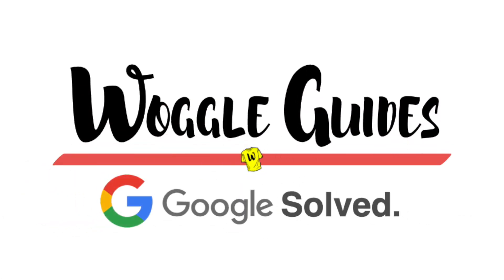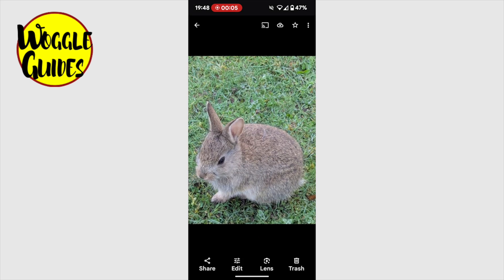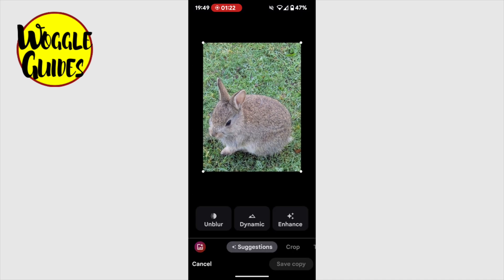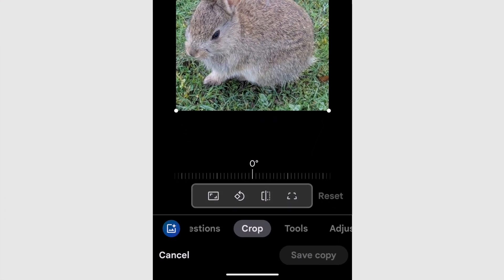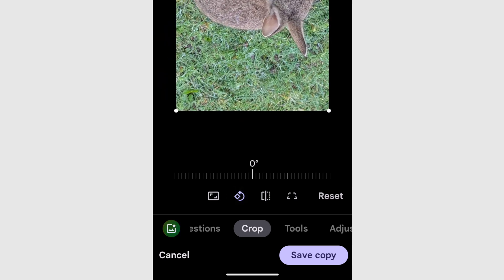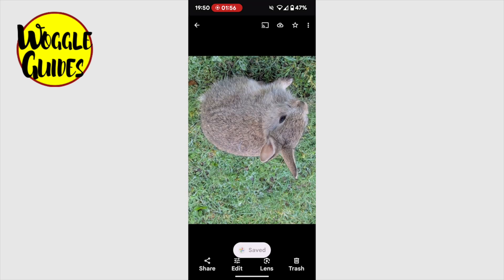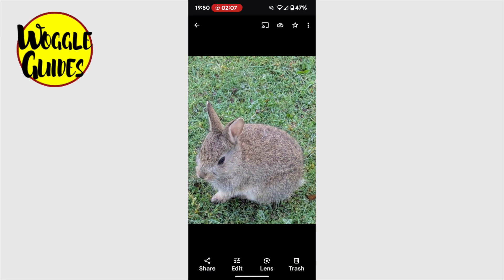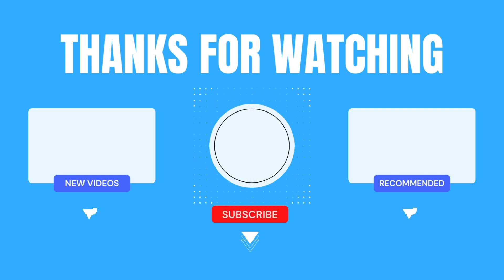How to rotate a photo in Google Photos on Android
In this guide, I’ll explain how you can quickly rotate a photo in Google Photos on your Android phone.

🕔 Key Moments

00:00 | Introduction
00:19 | How to rotate a photo in Google Photos on Android
01:36 | Wrap up

🎵 Attribution